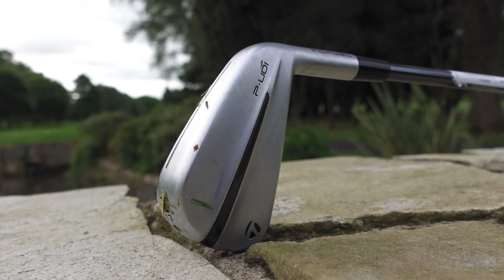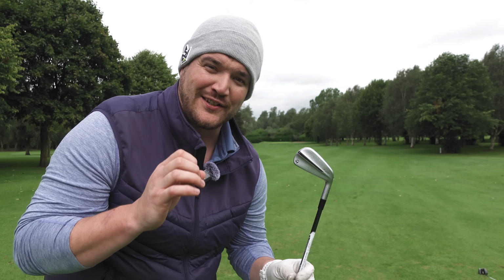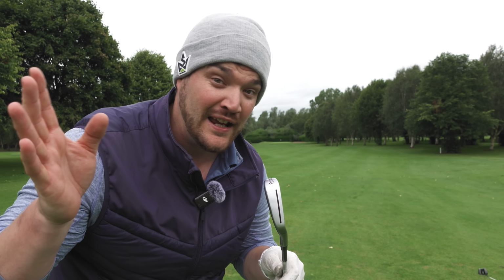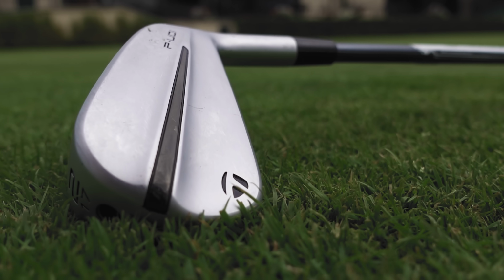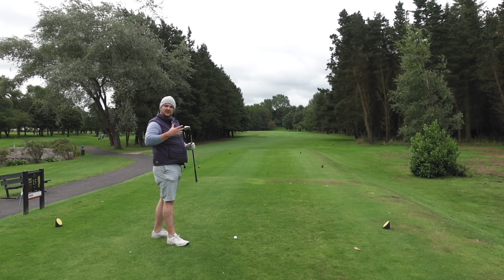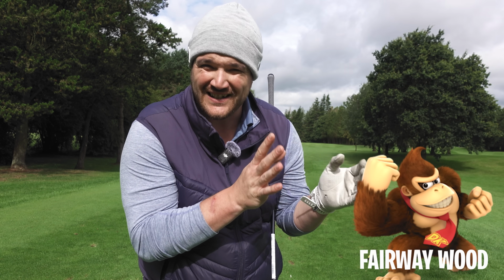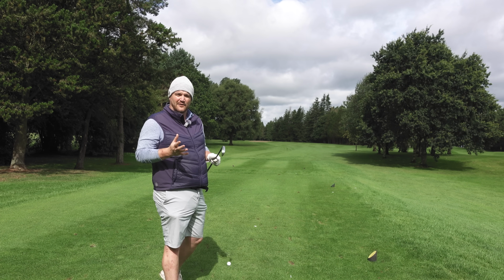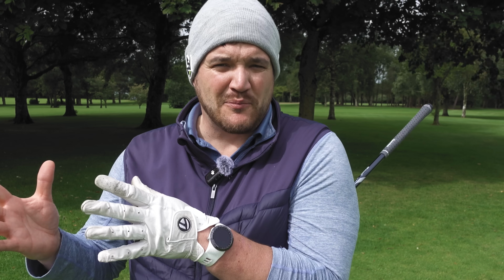This GOLF CLUB went STRAIGHT in the bag!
The TaylorMade P UDI has been a huge part of my golf bag in 2024. For me, it has been one of the best golf clubs of 2024 thanks to it's forgiveness, distances and workability. With the previous P790 UDI, I thought TaylorMade Golf had missed something but this really feels like the full package.

Visit Shot Scope for the BEST Rangefinders, GPS devices & Performance tracking

ALEX ETCHES FILMING GEAR:
Vlogging/Travel Camera: Sony ZV-1
Camera 2: iPhone 15
Go Pro: Hero 12
Mic: DJI Mic
Tripod: K&F Concept
Memory Cards: SanDisk 128GB Extreme (x5)
Kit Backpack: K&F Backpack
Laptop: MacBook Pro

Hi I'm Alex Etches, and welcome to the Alex Etches Golf Channel on YouTube.

On this Golf YouTube Channel, you can expect Entertaining Golf Product Reviews, Golf Vlogs from around the world, Golf News and Golf Club Comparisons.

We have a few special golf video themes from Retro Reviews where we look back at some of the most iconic retro golf clubs throughout the years. Where Outer Bounds looks at the most gimmicky golf clubs usually driven by infomercials. Not to mention Golf collabs with some of your favourite Golf YouTubers and videos from the best courses in the world!